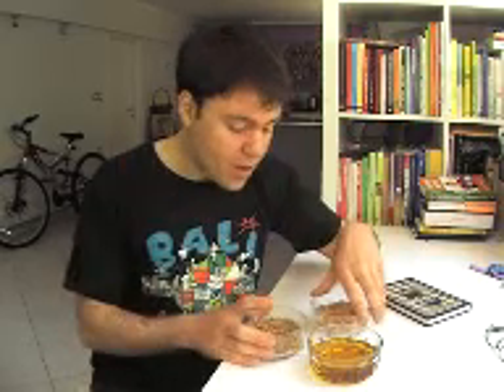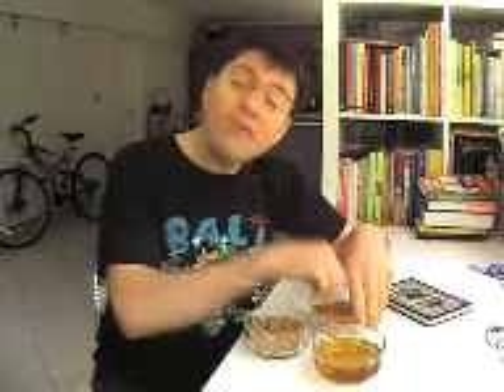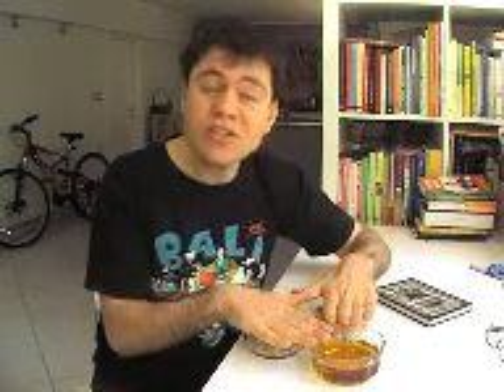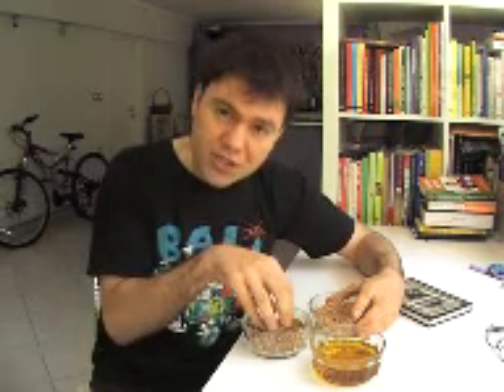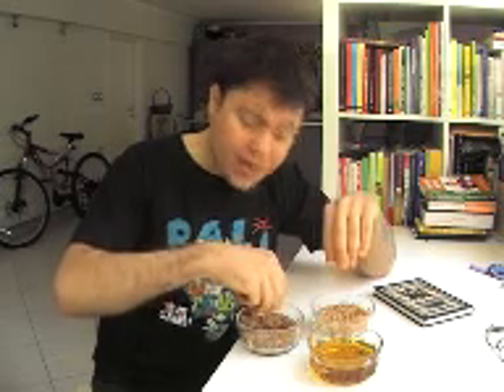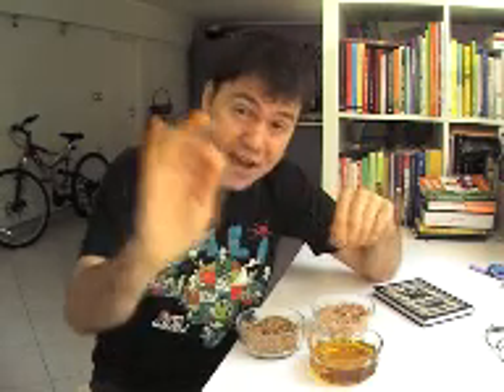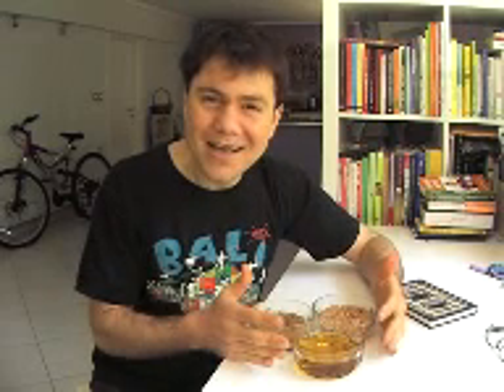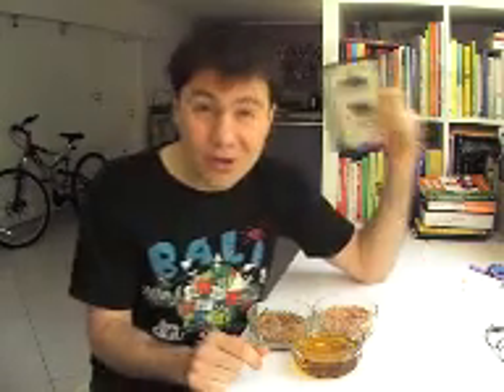Top 3 Cooking Economy Foods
The top 3 Cooking Economy foods.
Wheat, Lentils and Olive Oil.

With 50kg from each one person can be kept nourished for a whole year.

They are long life, healthy and nutritious.

Wheat and Lentils can get sprouted and have their nutritional content skyrocket.

Wheat and lentils are inexpensive.
Olive oil is a bit more expensive but it is worth every dollar, euro or whatever else you will invest to get it. It is like buying gold!...

In Greece, hopefully it is quite cheap but even if it is exepnsive, it is very wise to buy  a lot of it in case of emergency. You can store it in the freezer for years.

for more cooking Economy videos, articles and recipes.